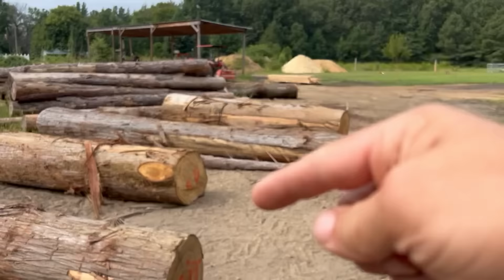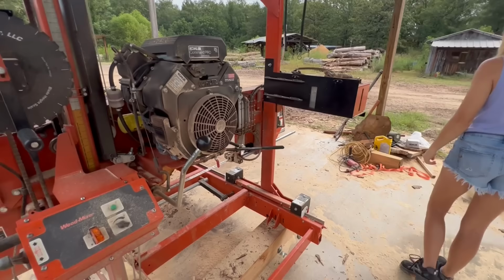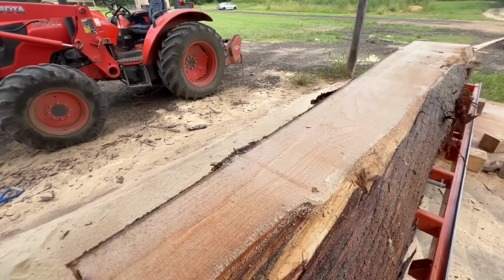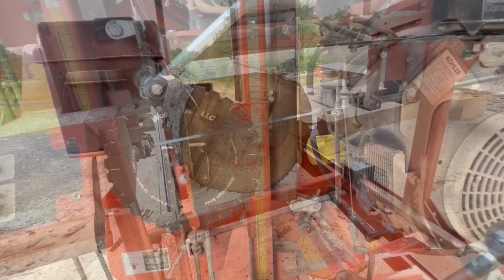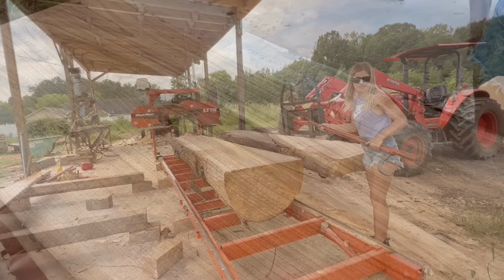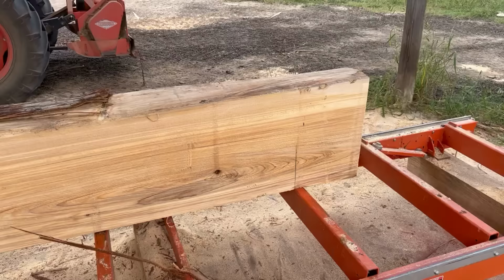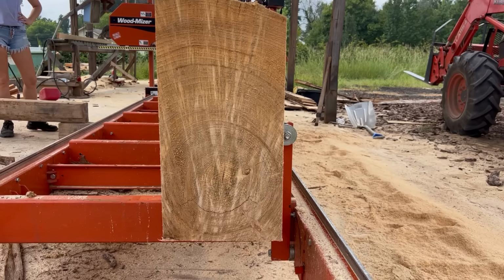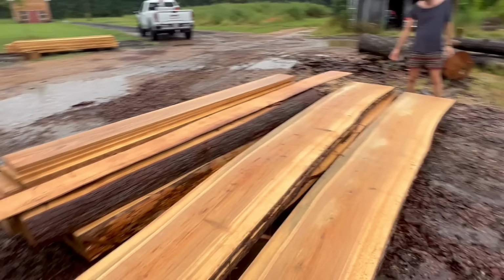100+ Year OLD CYPRESS tree on the Sawmill! (Beautiful Grain Pattern!!!)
Buckle up guys, this will be slightly longer video! In this one you will get to see some beautiful CYPRESS lumber and logs being sawn! There will be several more videos in the near future due to the large amount of logs I will be taking care of for this particular project!